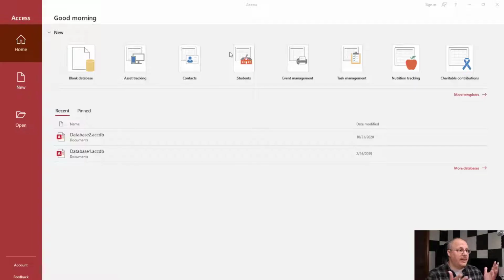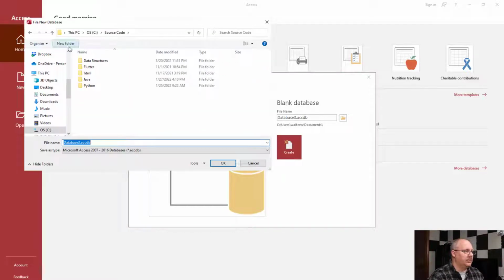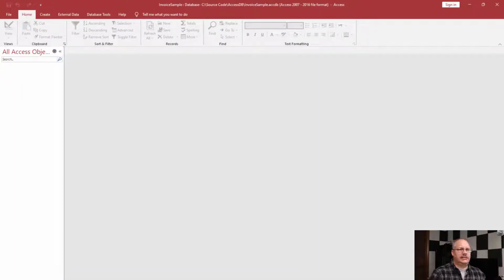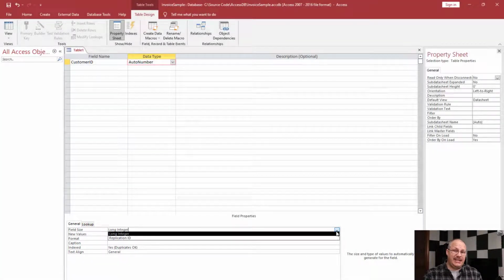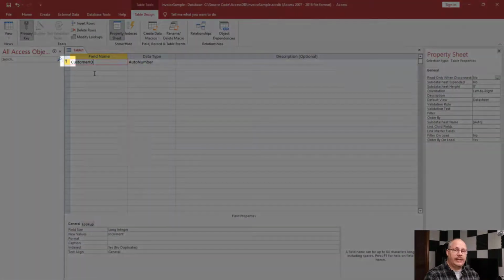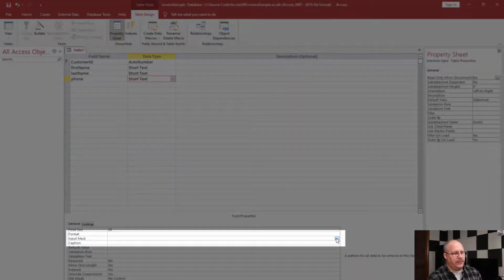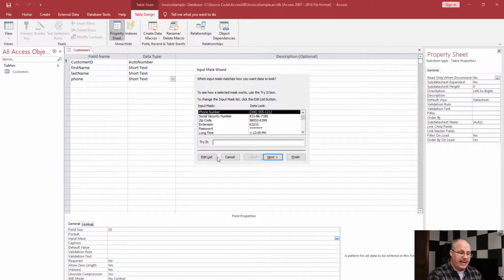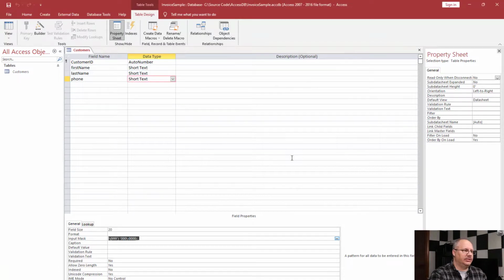Creating Your First MS Access and a Table within It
Join us in this step-by-step tutorial as we guide you through creating your first MS Access database and setting up a table within it. Learn the basics of database design and management while building a functional table to store your data efficiently. Ready to take your Microsoft Access skills to the next level? Watch our video now and embark on your journey towards mastering database creation!

-- Video Series Info --
In this video playlist, we look at how to use a Microsoft Access database. Access is a desktop database that is perfect for most personal and small business uses. While it isn't as powerful as many larger databases, it is still powerful, and even easier to use, especially for a beginner. We assume no experience with Access, and show you all the important tools to create a functional and useful database.

Table of Contents:
00:00 - Introduction
02:41 - Creating a new Table
03:05 - Adding a Field
04:18 - Making a field a Primary Key
04:46 - Adding New Fields
05:37 - Saving a Table
06:02 - The Input Mask Wizard